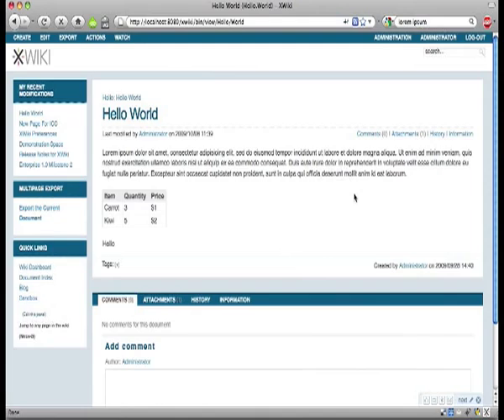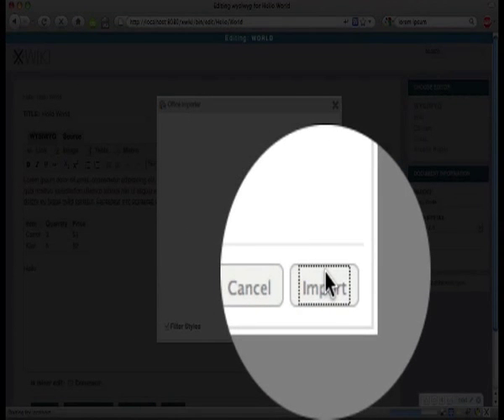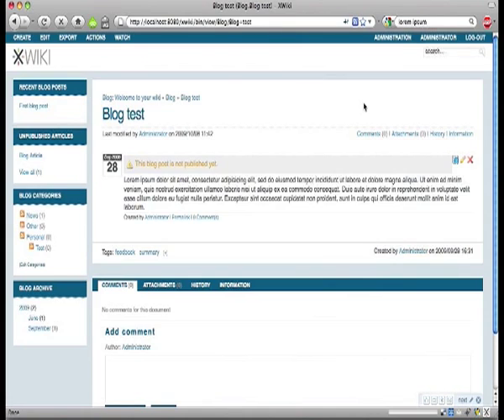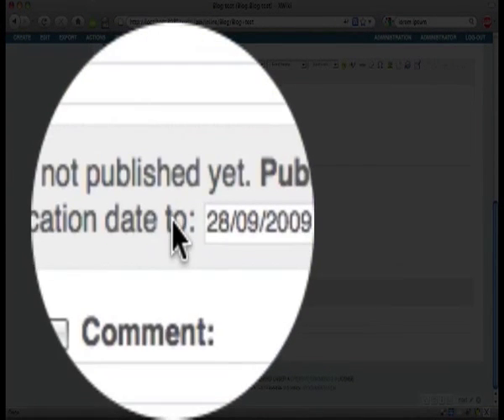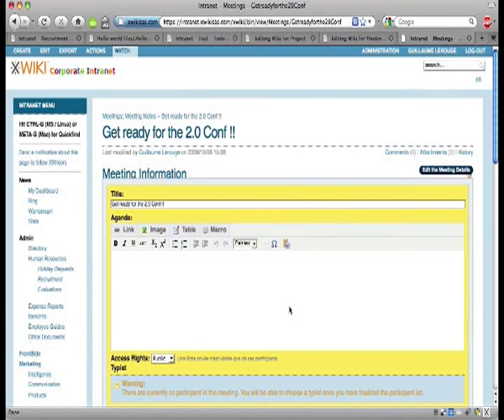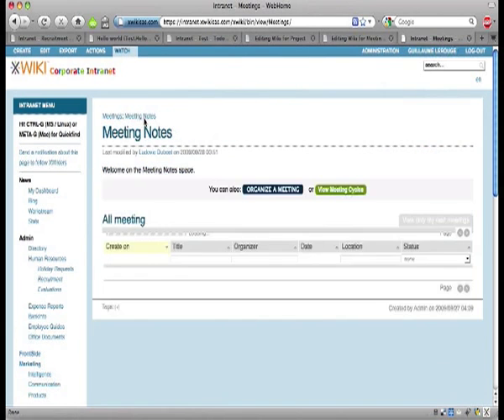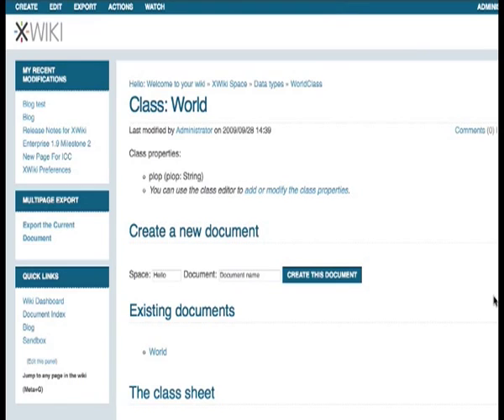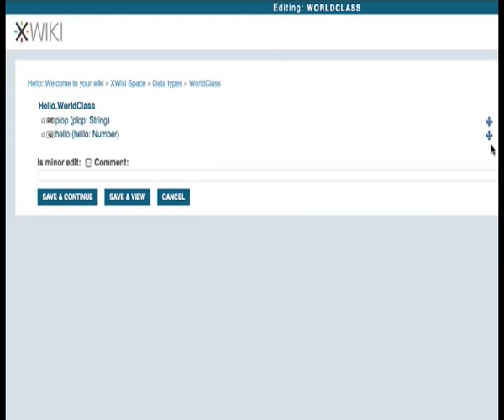XWiki, the second generation Wiki for the Enterprise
XWiki SAS is an innovative European startup created in 2004. We have been visionnary in the use of Wikis for the Enterprise and have extended the Wiki concept to allow building collaborative applications on top of a highly professional Wiki only using the Web Browser.  Our solution is used by many large companies around the World and gives them unprecedented flexibility to implement Enterprise 2.0 collaboration.

Our latest version XWiki 2.0 launched earlier this month has set a new standard in Wiki ease of use and extensibility with our new Wysiwyg Editor, our Office Importing tool, our new Themes and all the development features built on top of a robust Java platform.

This 3 minutes video by Ludovic Dubost (CEO) will show you the power of the advanced content structuration features available in XWiki by showing our Wiki Meeting Manager application.